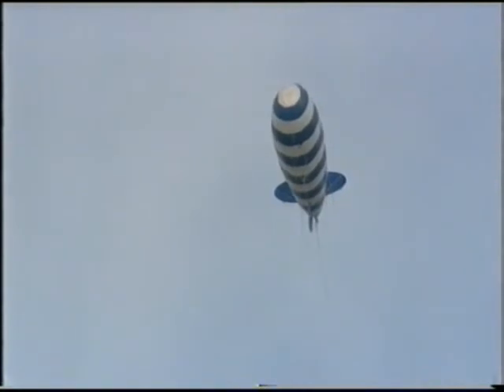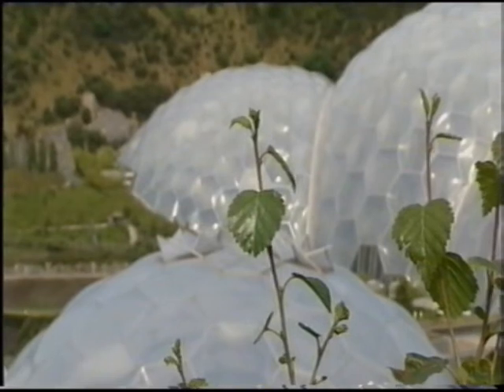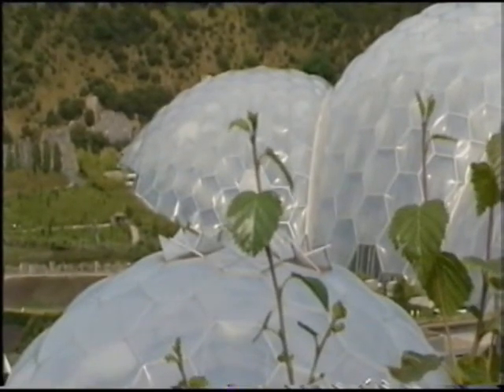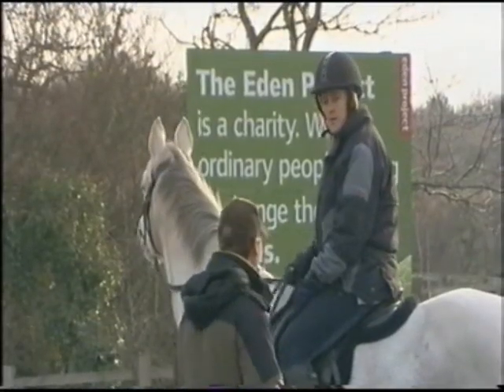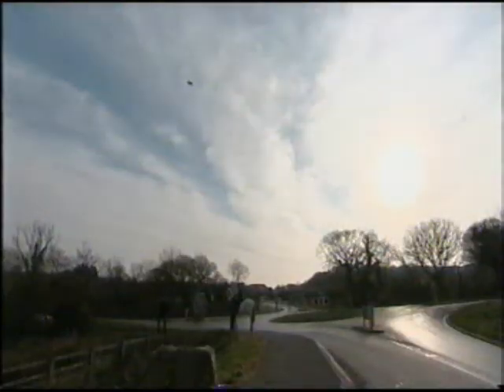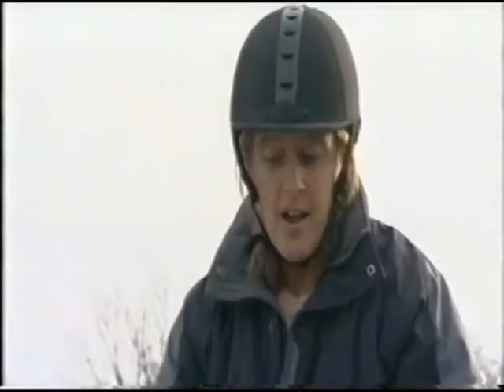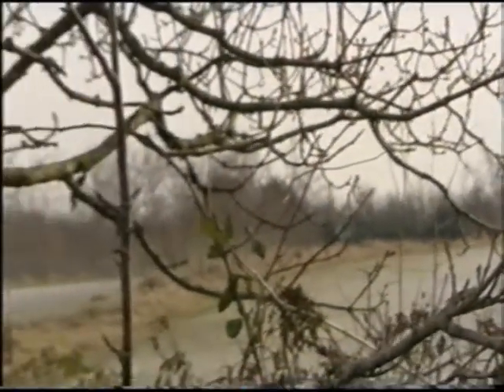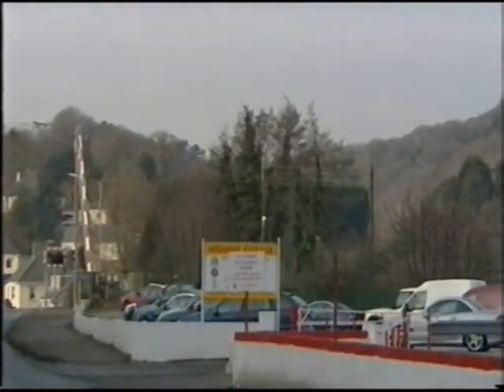BBC Spotlight - Eden Project Proposed Wind Turbine - Balloon Demonstration.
BBC Spotlight's (South West England) lead story on the 10th January 2009.

Tim Smit's Eden Project want to erect a 127m wind turbine on site.

An action group raised the balloon to blade tip height to demonstate how enormous the proprosed turbine will be in the rural landscape (... where the average building size is about 10m). The decision as to whether the turbine will go ahead is to be made at Restormel BC on 29th January 2009.